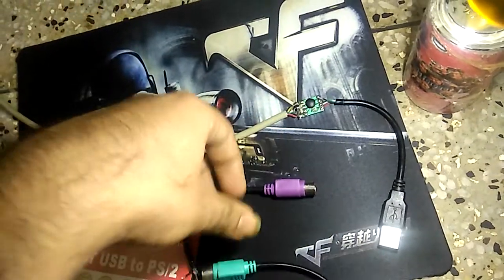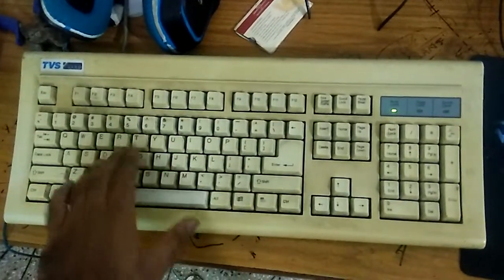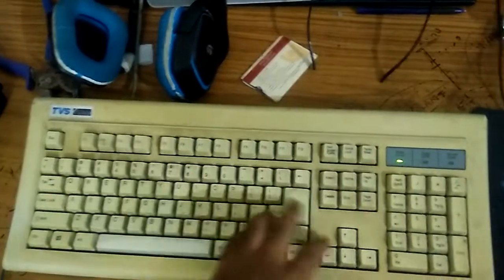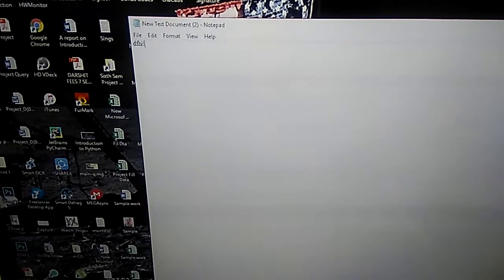How to use PS/2 Keyboard or Mouse through USB port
In this video I will show you that How you can use your PS/2 port keyboard or your mouse to connect it to your PC using USB port.

Unfortunately you cannot connect your PS/2 device directly to an USB wire because your computer will not be able to detect it, in order for it to work you need a converter which is easily available in the market.

Color code of the USB vs PS/2:
               USB       PS/2
Green:  Data      Clock
White:   Clock    Data
Red :      Power  Power  (vcc)
Black:    GND          -
Yellow:      -          GND

Using the converter you can connect your device through USB in the manner as shown in this video.